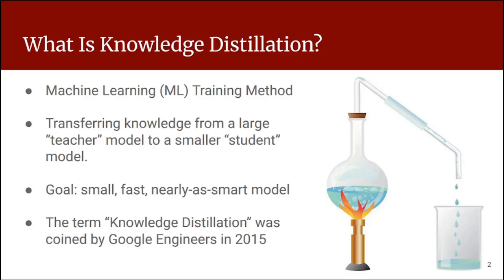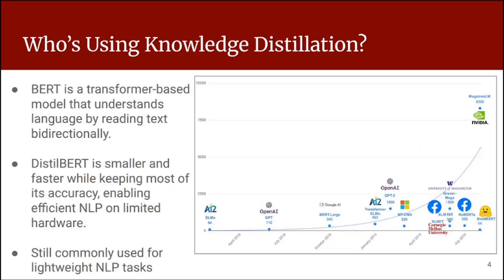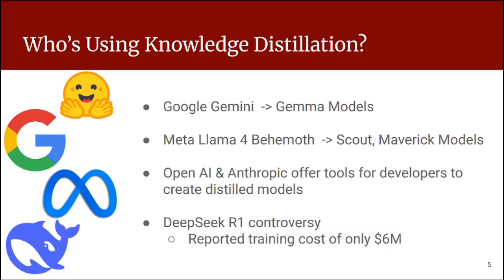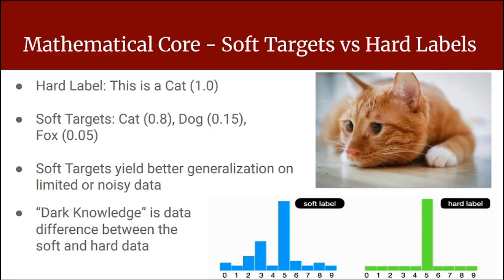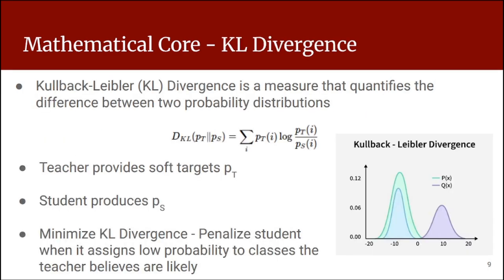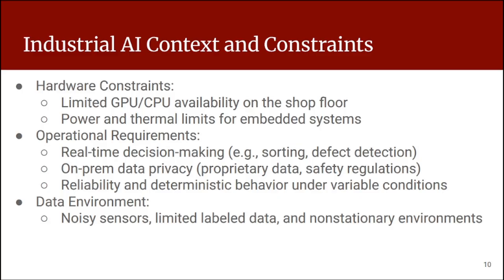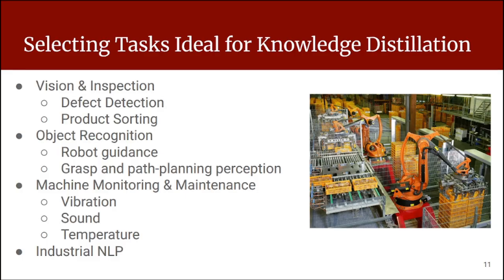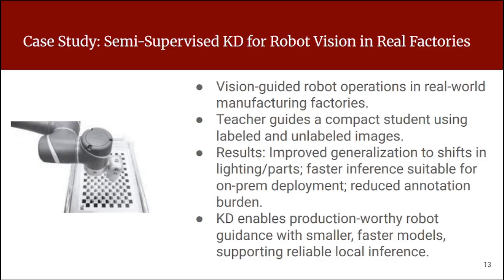Knowledge Distillation for Local AI in Industrial & Factory Systems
An overview of the Machine Learning (ML) concept Knowledge Distillation (KD) and a look at potential industrial applications.